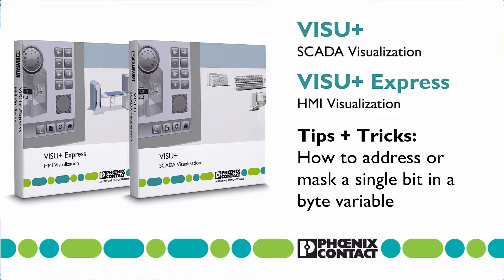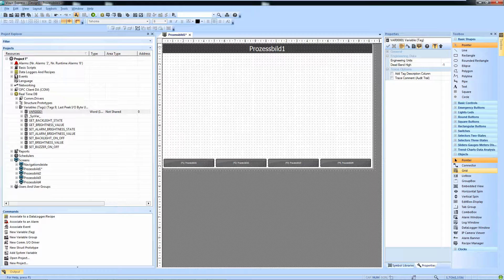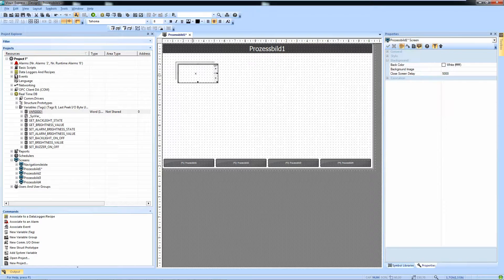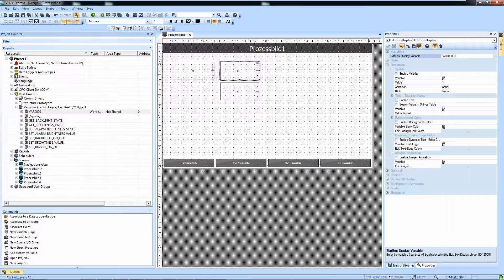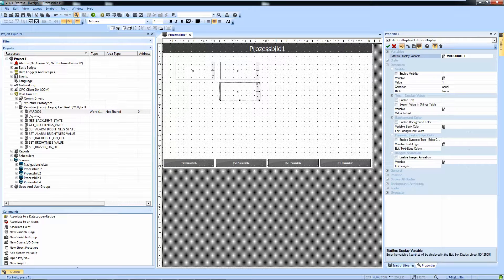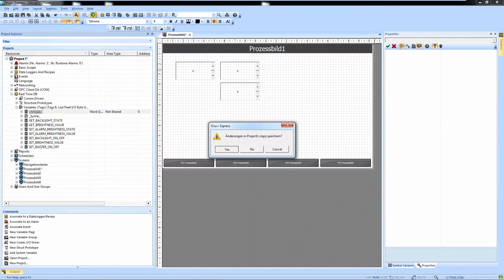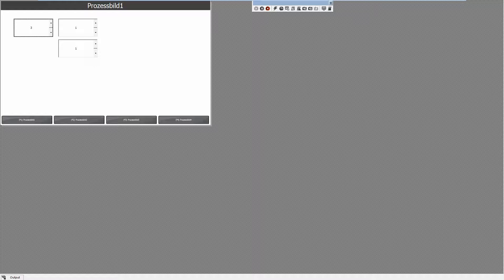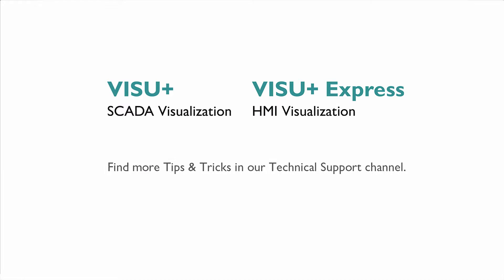How to address a single bit in a byte based variable | HMI Software Tips & Tricks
►How to address a single bit out of a byte based variable in Visu+ or Visu+ Express.

►You can address or mask a single bit out of a byte based variable like a WORD, just by typing in its position. This works with edit boxes, rectangles, buttons and more. See how it’s done and open up a range of applications in your HMI project.